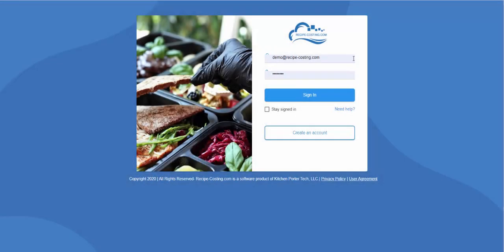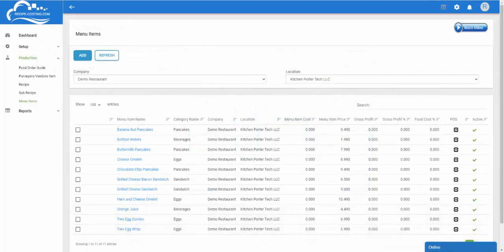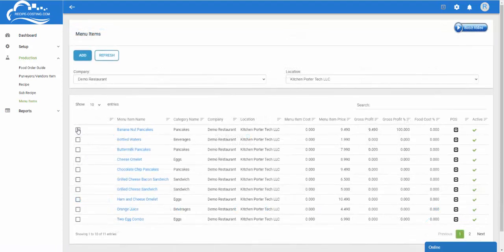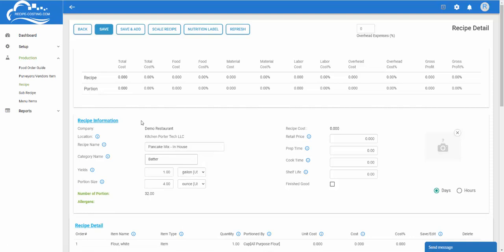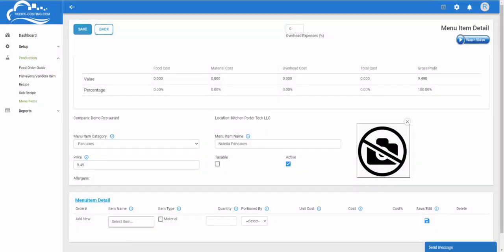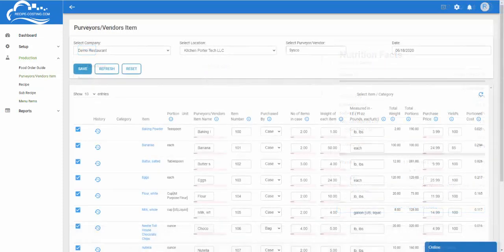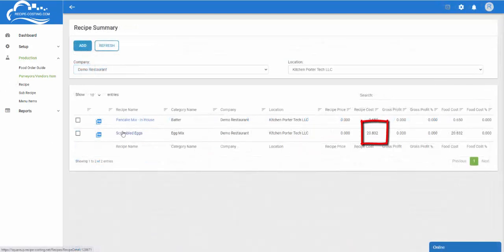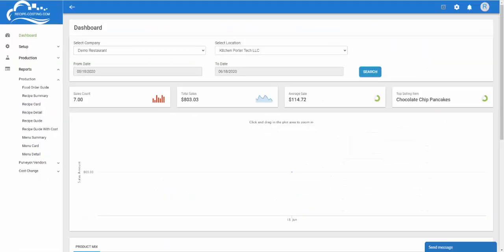Recipe Costing Software Squareup Integration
This is the squareup pos hackathon video demonstrating recipe costing software, menu engineering, and nutritional label integration.